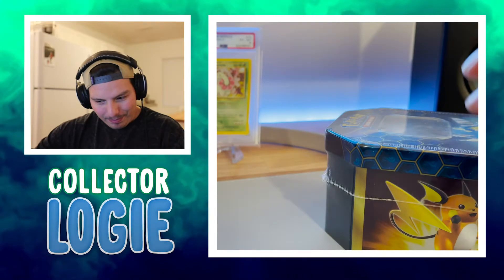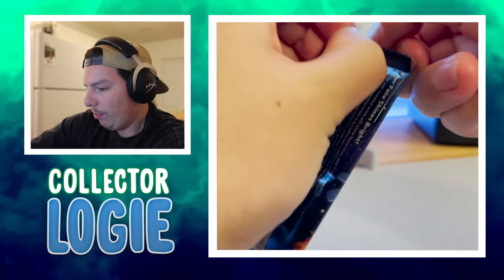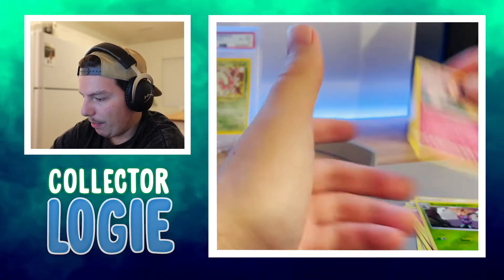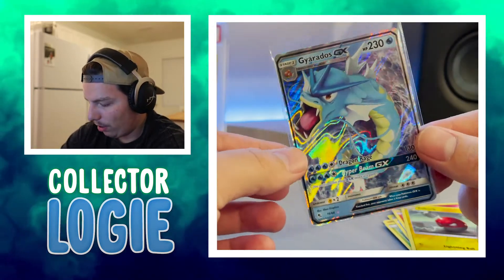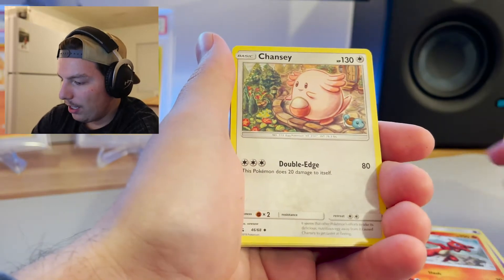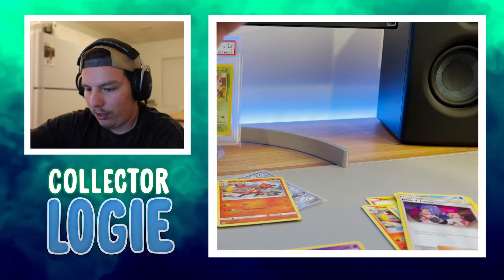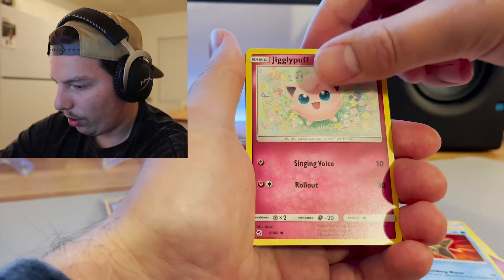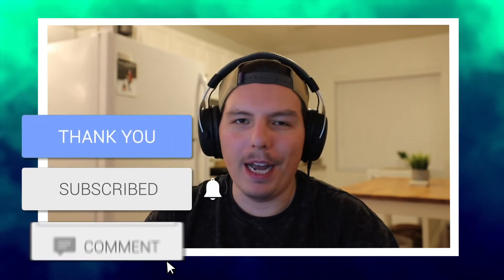MY FAVORITE SET OF ALL TIME!! (Pokemon Card Opening)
Welcome back!!

Today I will be opening ONE of my favorite sets of all time, Hidden Fates!! I'm so excited to show you the content I have been whipping up lately.

Brendin